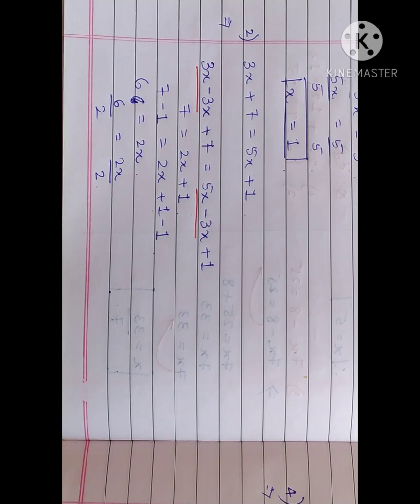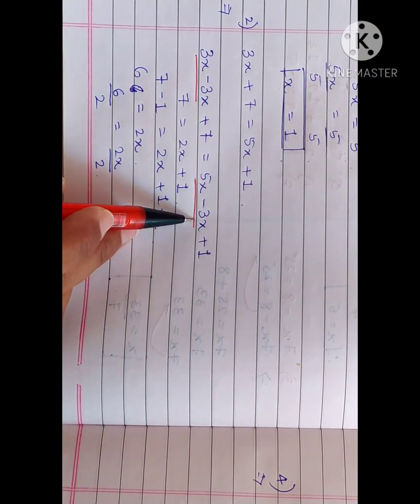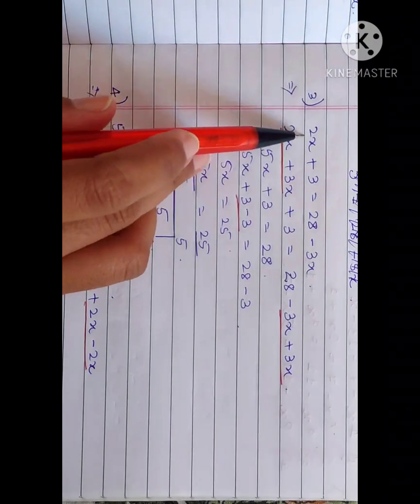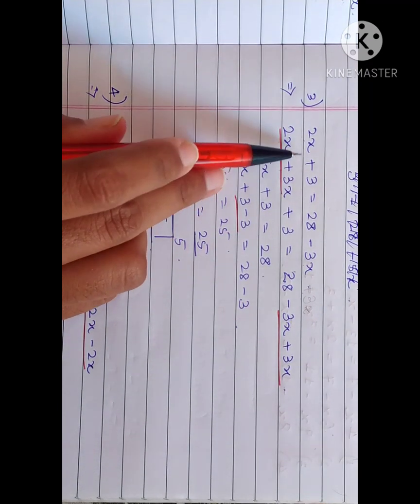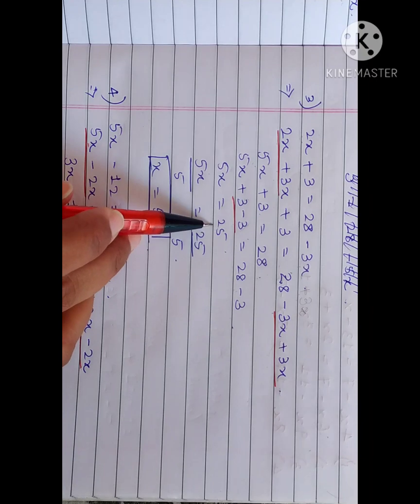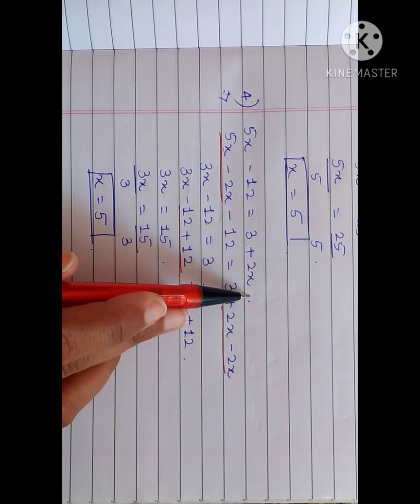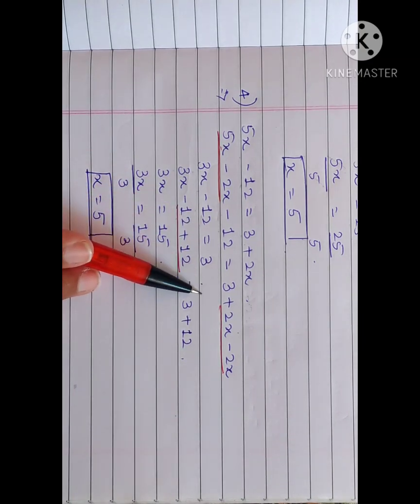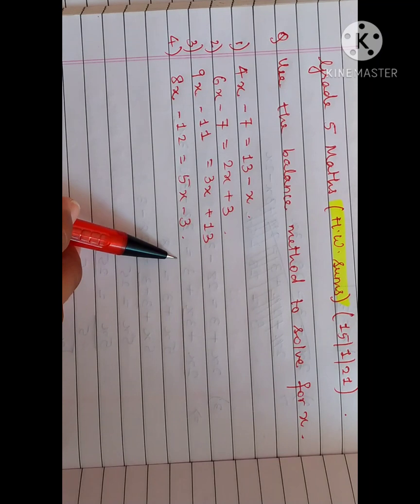Grade 7 Maths 15/1/2021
To solve equations by balancing method